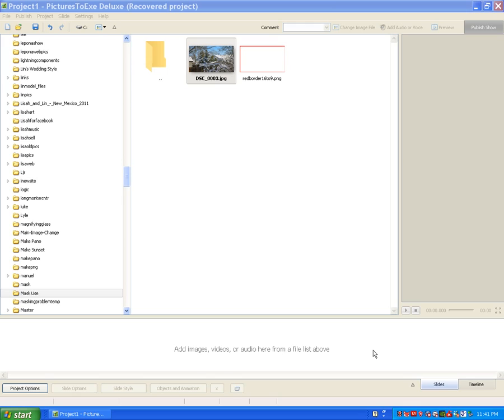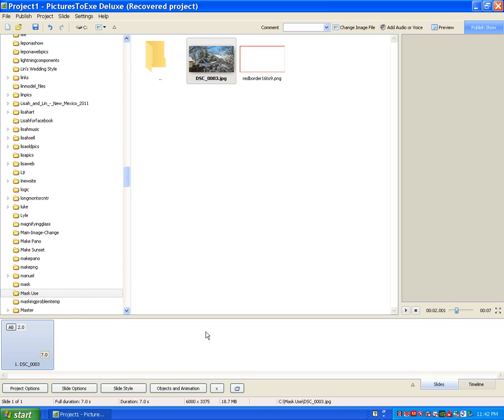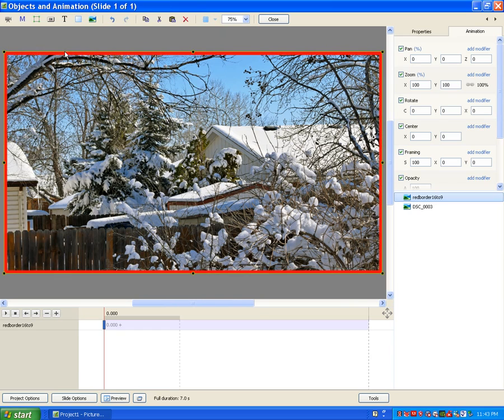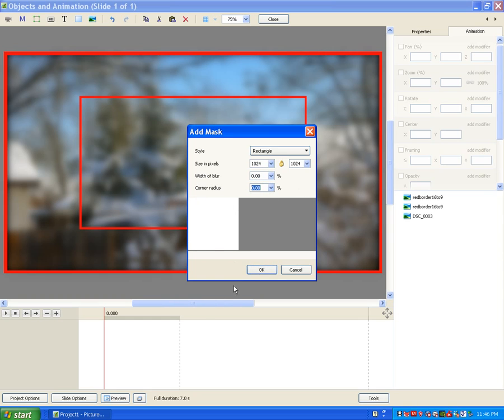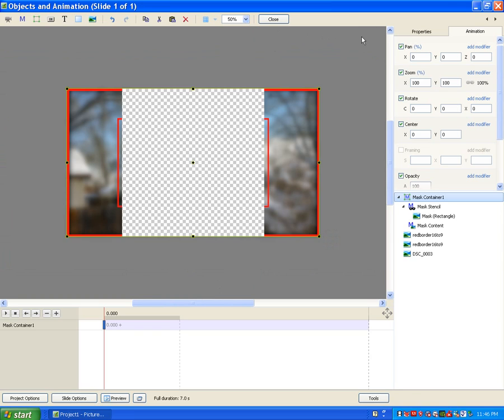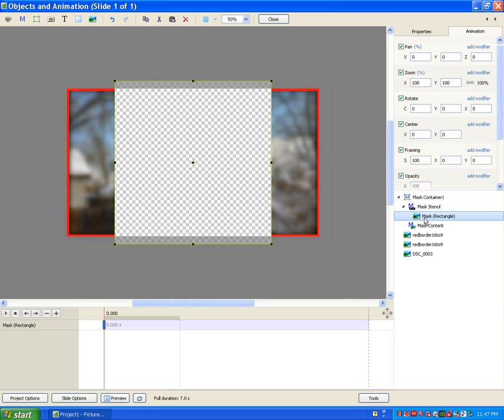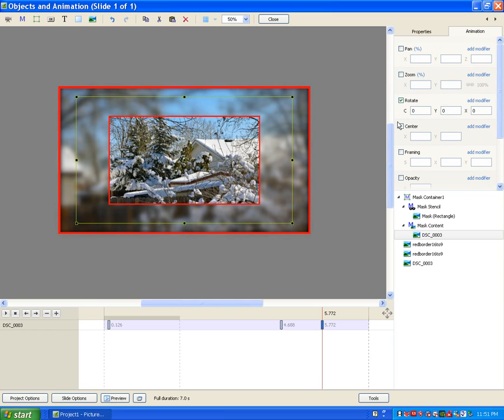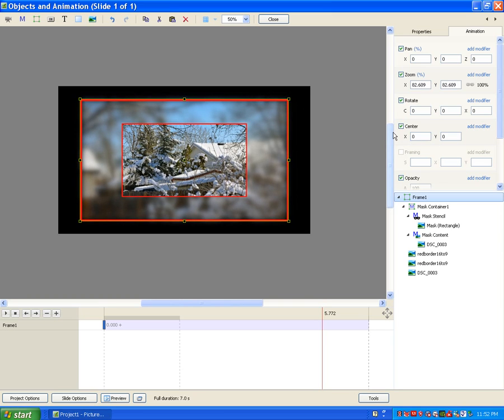Basic PTE Template Masking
How to use a PNG border with masking in PicturesToExe 9 to create a blurred image surrounded by a border with a non-blurred smaller image inside also surrounded by a border. Then how to manipulate (pan, zoom, rotate, 3D transform) image inside the smaller border.